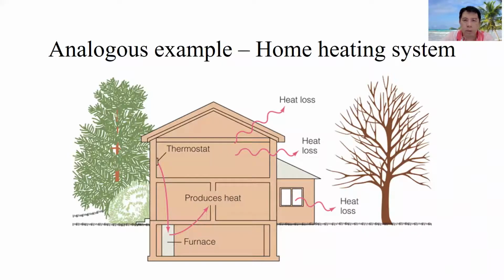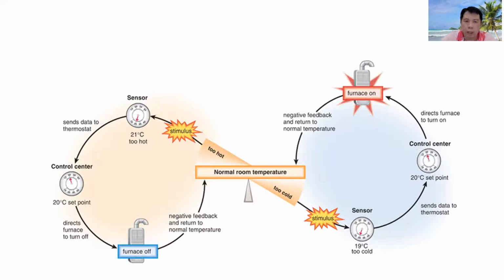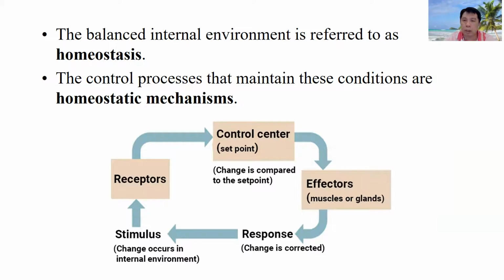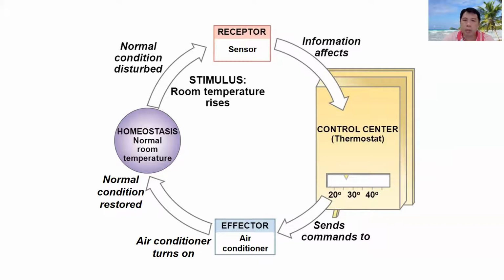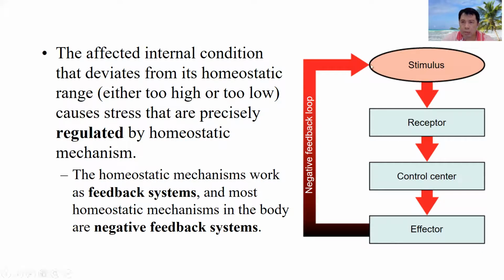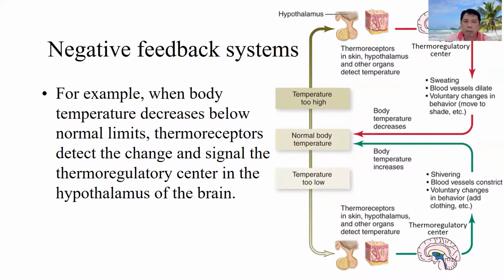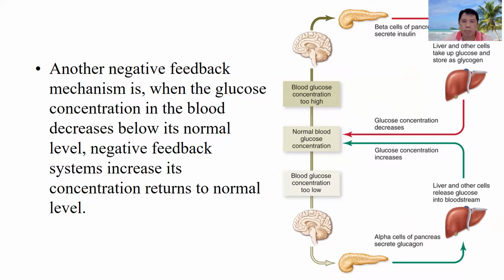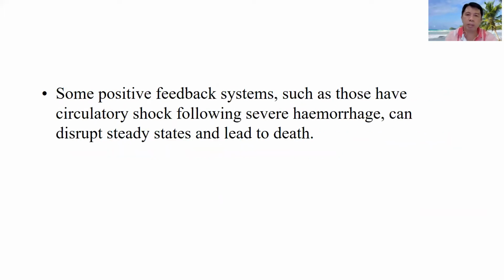STPM Homeostatic control system in mammals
STPM-Term 2: Chapter Homeostasis